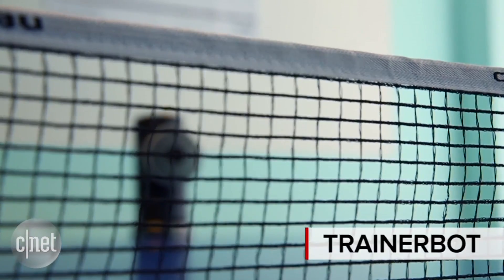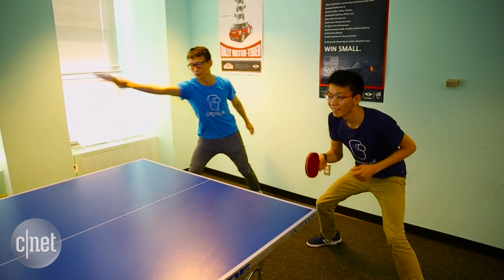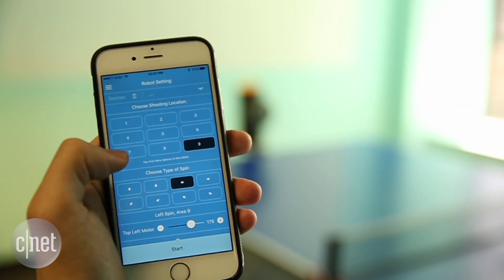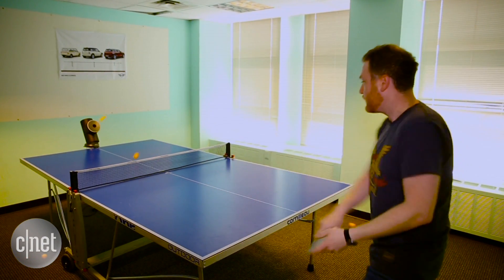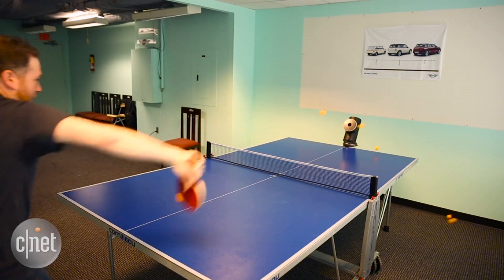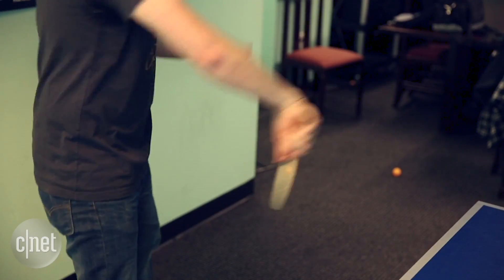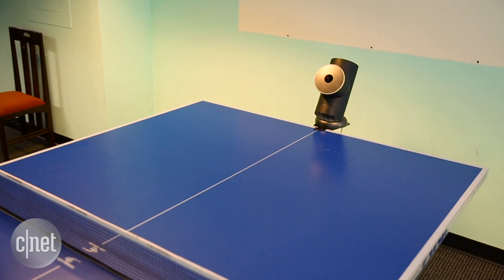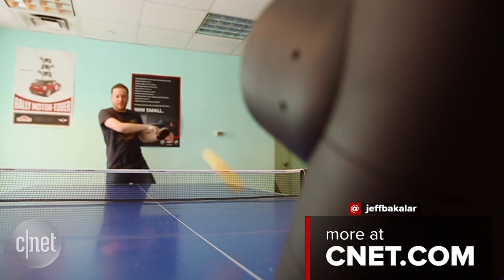I played ping-pong against a robot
Trainerbot is a robotic ping-pong coaching system that uses an automated launcher to fire balls at you to develop your skill over time.